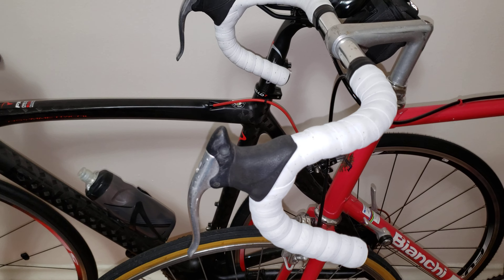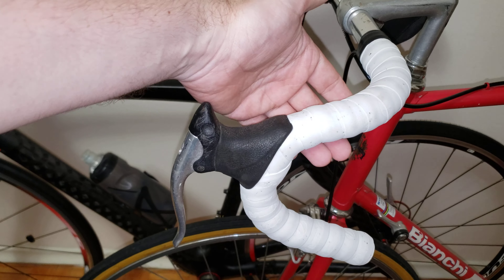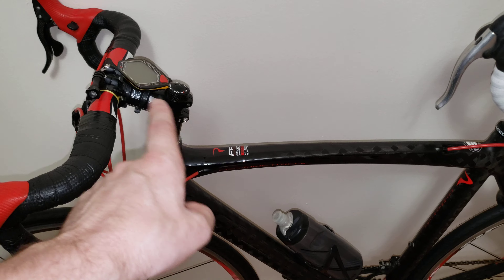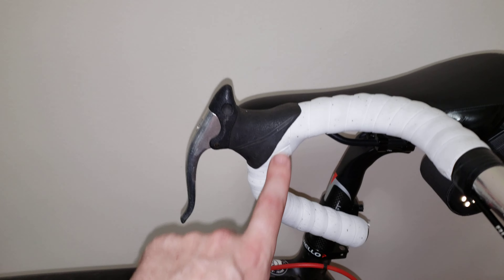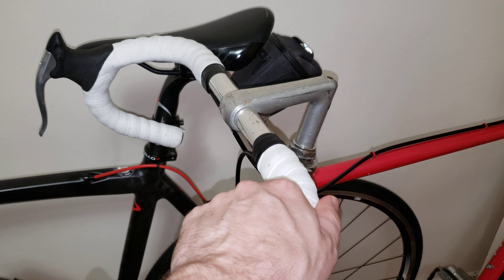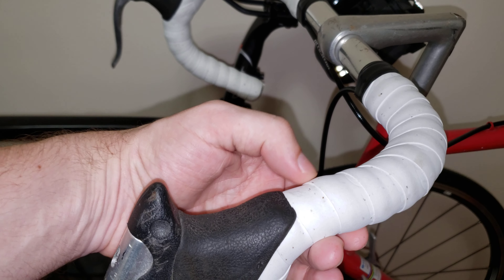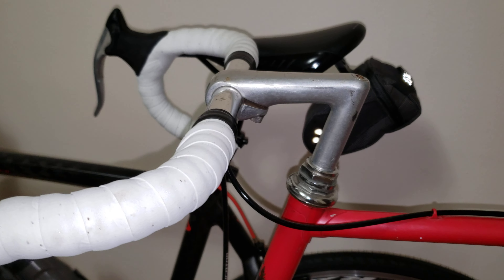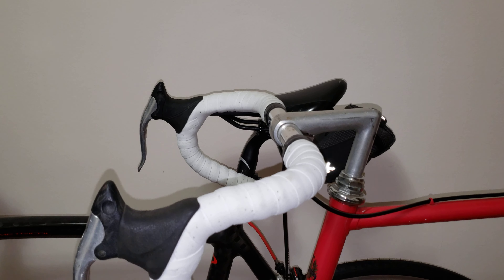Velo $15 Amazon Bartape Revirew After 200 Miles | 4K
In this video I offer my experience with $18 Velo bartape.

Buy Velo tape here!

Carbon tape here!

🇺🇸 For people in USA:

Castelli Jacket Fizik Bike Shoes Castelli Jersey Parktool multi tool parktool screw drivers microfiber towels CL1 parktool Lube AWS-1 Wrench Tire Livers Floor pump Giro Agility helmet Gopro Hero 10 Black

Here you can purchase my bike quide and you can start buying your collection of finest bikes, as well as flipping bikes for profit.